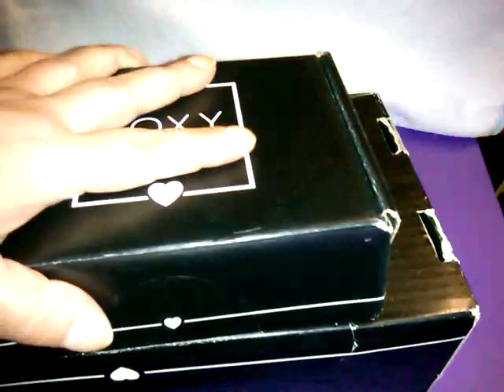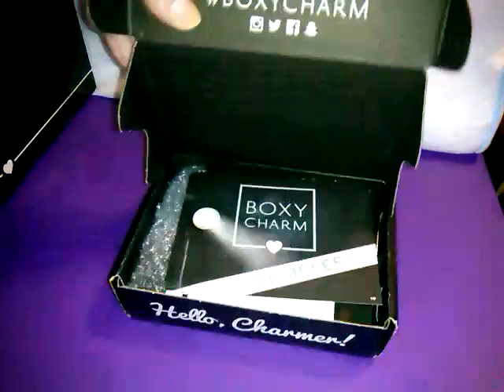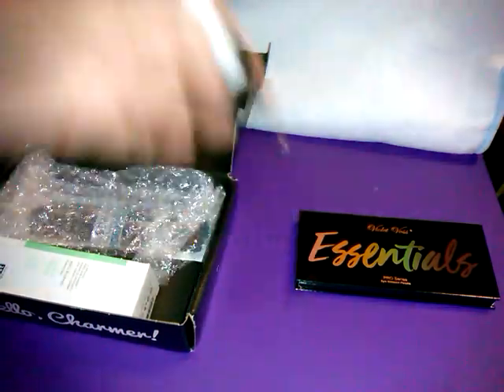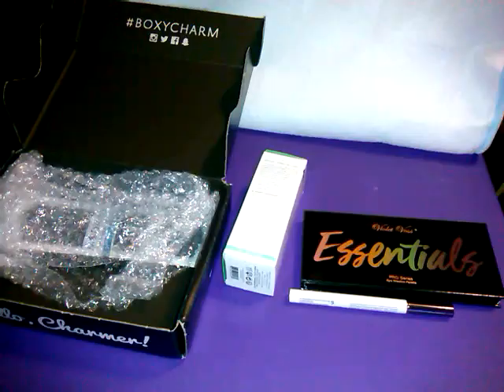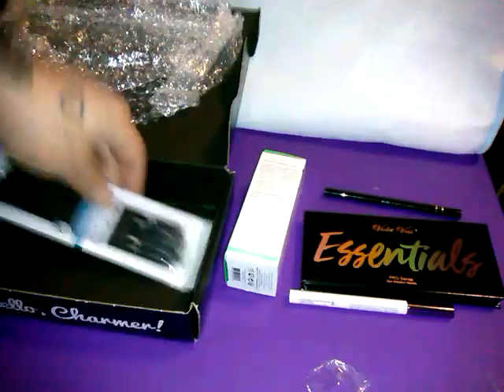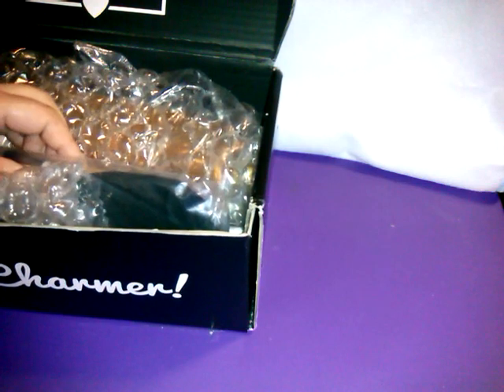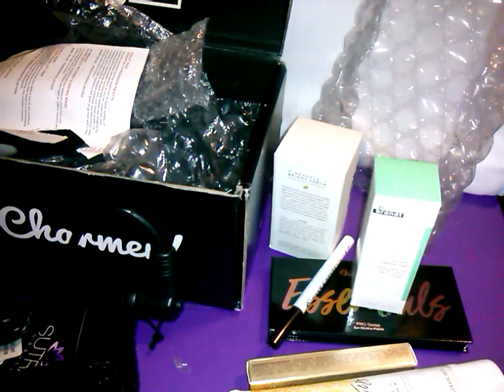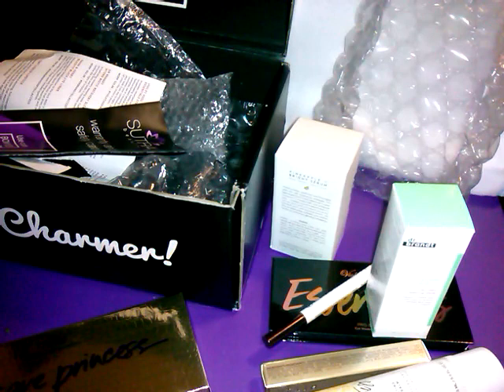Boxyluxe vs Boxycharm September 2019 OML WHAT HAPPENED TO MY BOX!